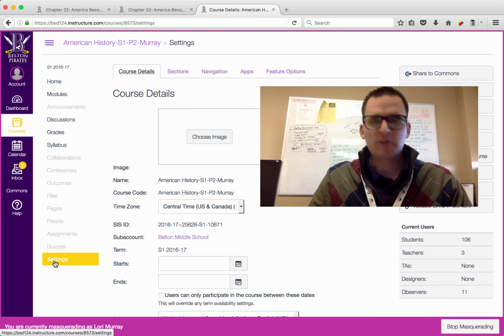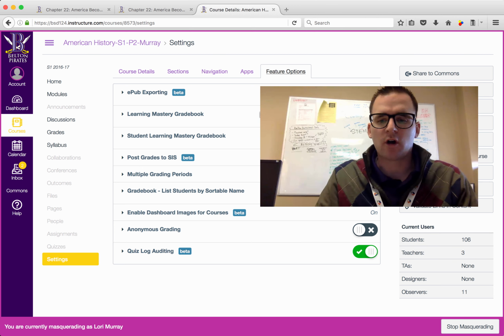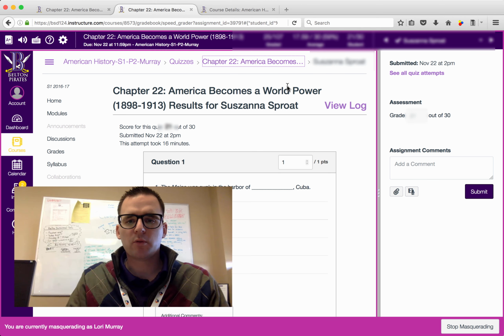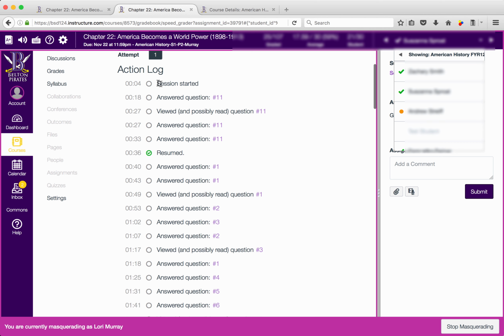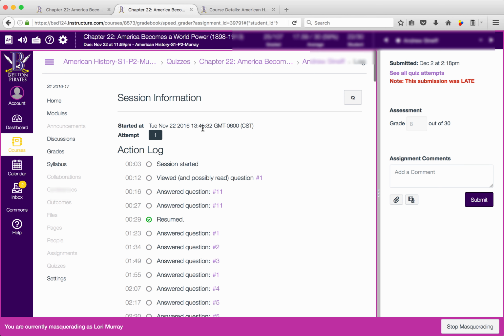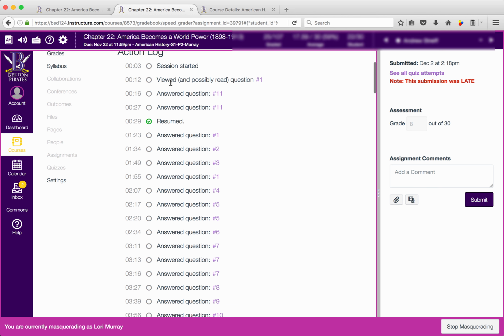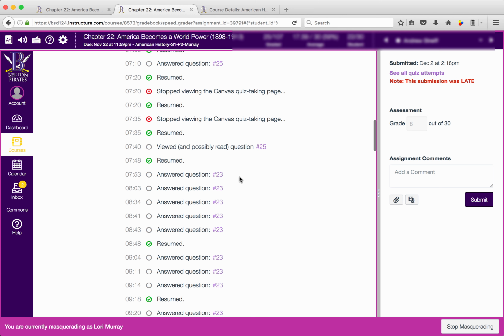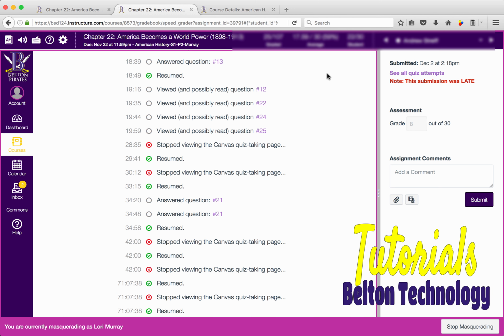Canvas Quiz Log Auditing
Canvas has a Quiz Log Auditing that will show you the page access when a student submits the quiz. After the submission, instructors can view if students stopped viewing the quiz page.